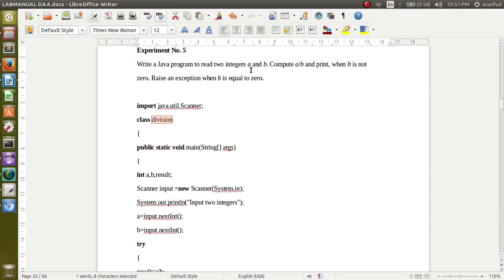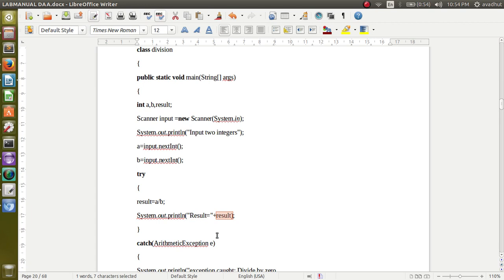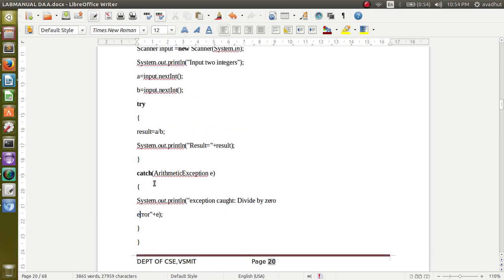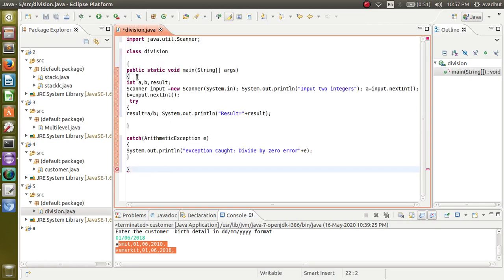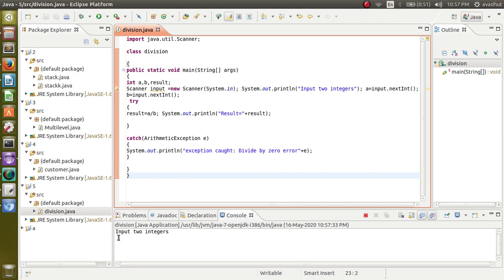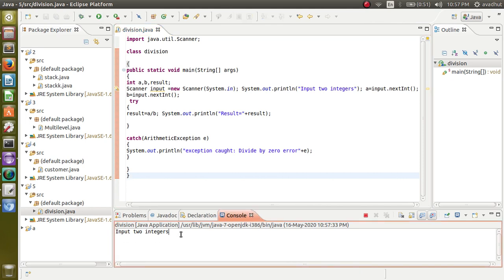DAA LAB PROGRAM 5